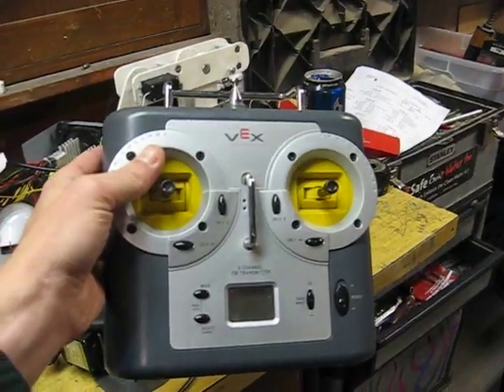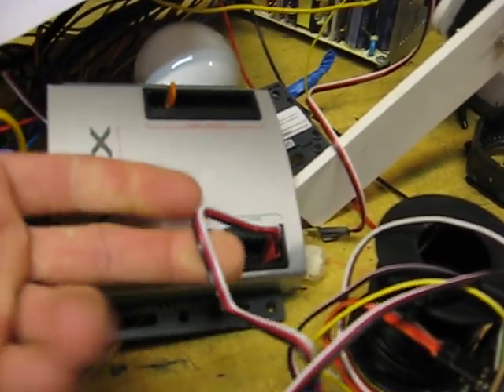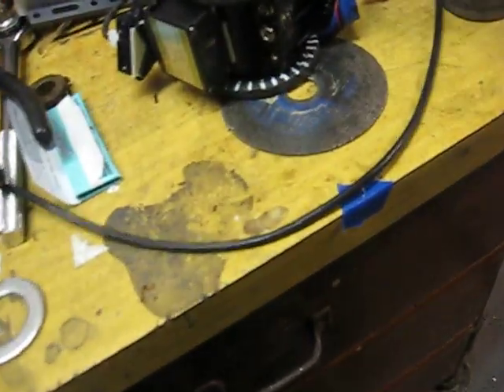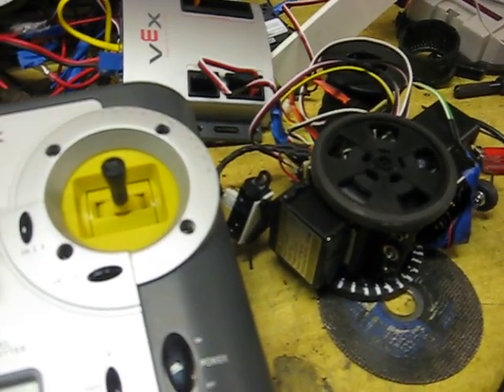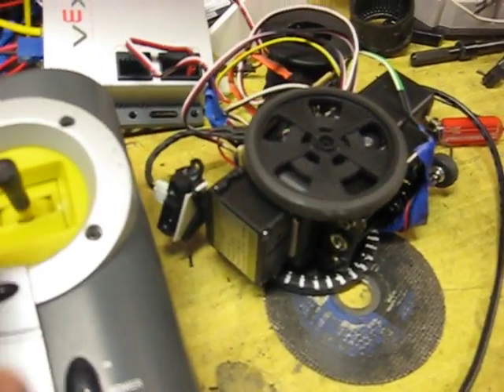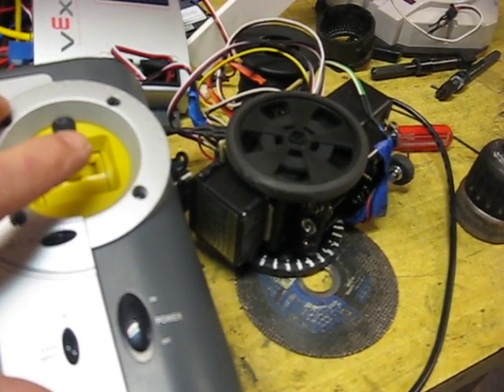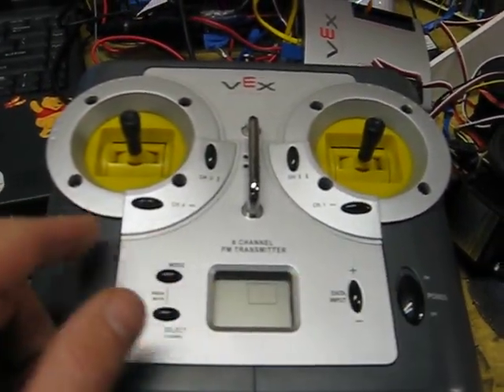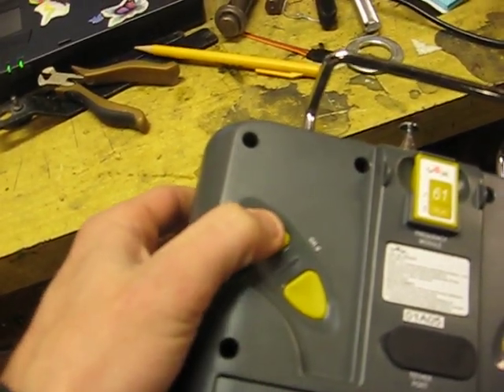RC Control of Picaxe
I got a model airplane remote to talk to my picaxe